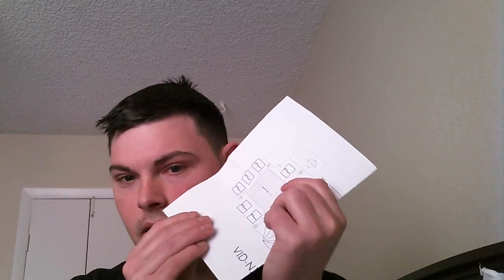gtx 590 Koolance water block install problems/ solutions